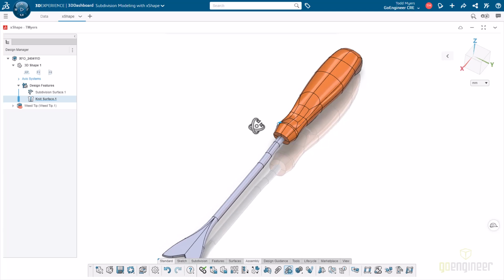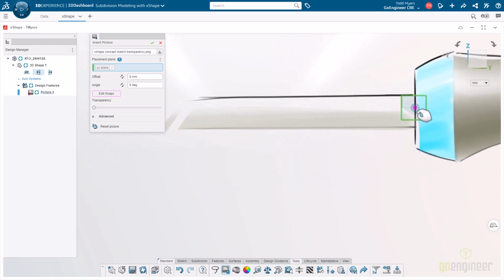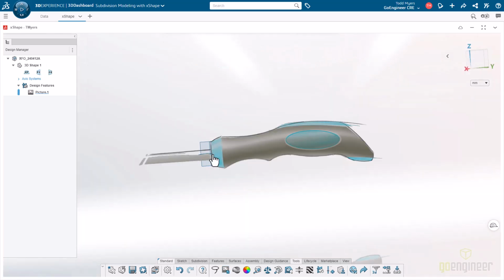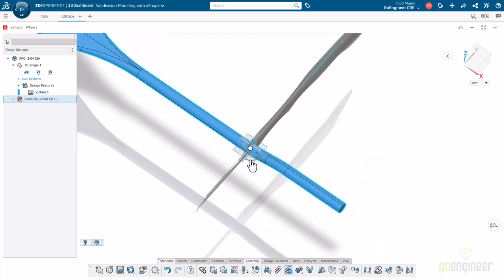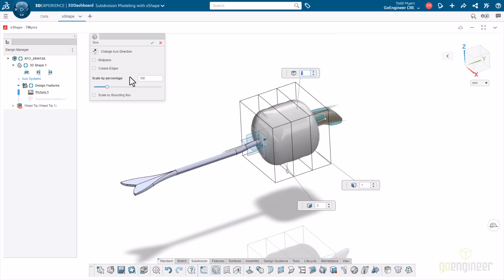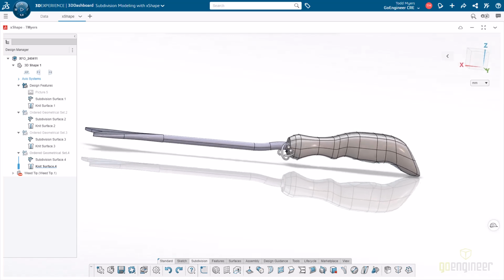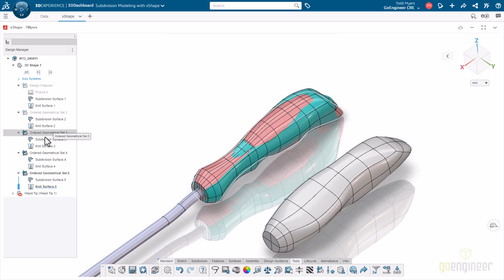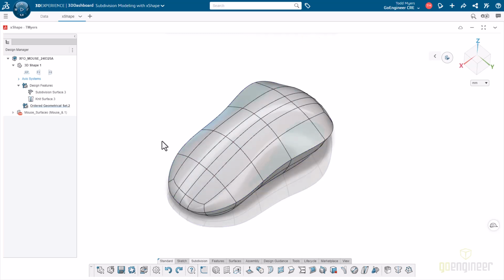How to Start Subdivision Modeling with 3DEXPERIENCE 3DSculptor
If you have been interested in exploring 3D Sculptor and its xShape app, this video is your starting point. Ergonomic and sculptural forms have been transforming the human experience with commercial products. They make products attractive and appealing while improving how we interact with them. For industrial designers and engineers, this has meant spending hour upon hour using traditional surface modeling tools.

Join us as we dive into xShape, learning how to create subdivision models and organic geometry. We'll show you how to interact with the user interface, give you some top tips and tricks, and guide you through some typical use cases.

This video is part of the Advanced Design in SOLIDWORKS & Beyond series. Click for more articles, videos, and live webinars

Presenter: Todd Myers, Senior Specialist with GoEngineer
00:00 Introduction
00:24 Insert a Picture into xShape
00:47 Scale Sketch Pictures in xShape
01:59 Insert Existing Component
02:24 Repositioning Geometry
03:03 Creating a Cylinder
04:00 Manipulating Geometry in xShape
04:33 Scale Part of a Loop
04:57 Experiment with Multiple Iterations of a Design
05:55 Inserting Models from External CAD Tools